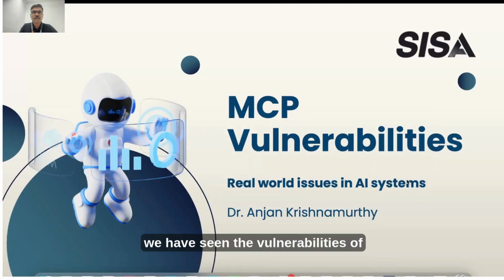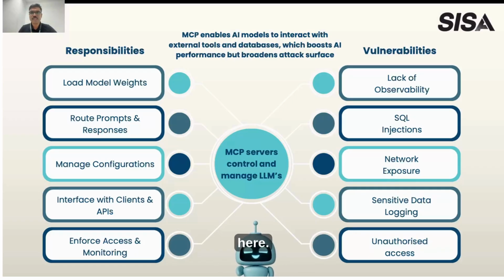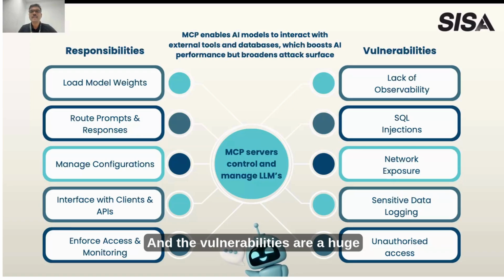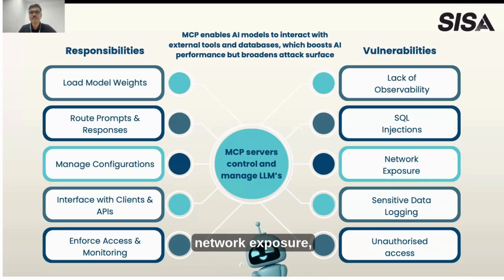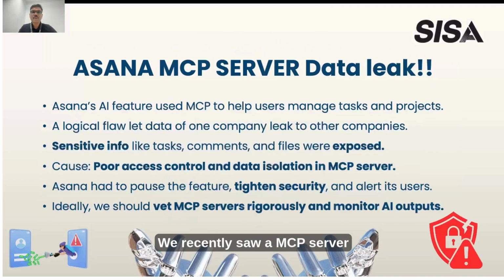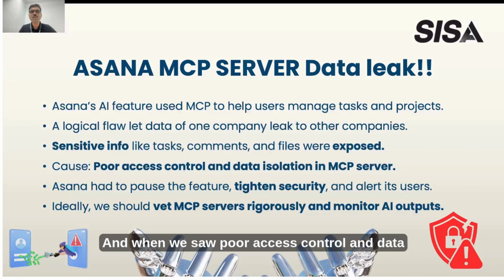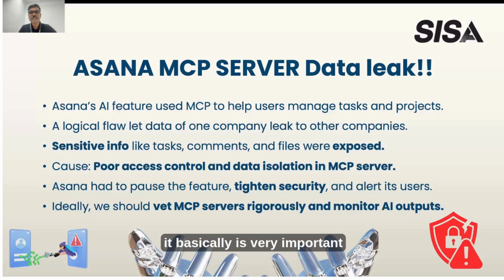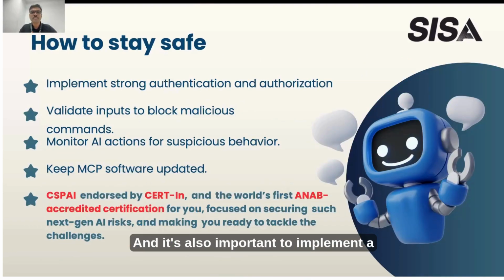EP 1 | Cybersecurity In AI | SISA AI Prism | Decoding Model Context Protocol (MCP)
Launching the first episode in our Cybersecurity in AI series from SISA AI PRISM.

This week, we decode the Model Context Protocol (MCP), the silent operator behind LLMs that’s also a major threat vector if left unsecured.
Featuring: Special insights from Dr. Anjan Krishnamurthy on real-world breaches and how to secure AI’s hidden layers.
Because securing AI isn’t optional, it’s mission-critical.

Want to learn about more such AI vulnerabilities? Join one of our upcoming CSPAI workshops: